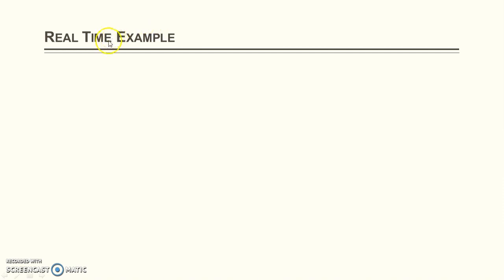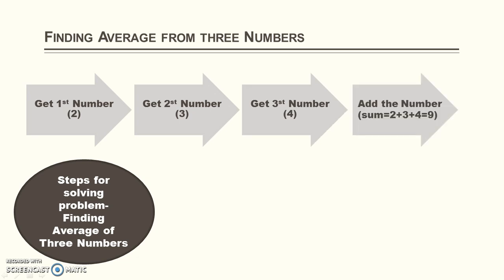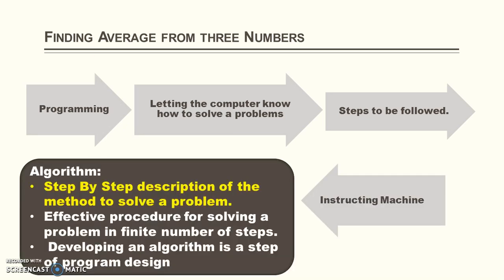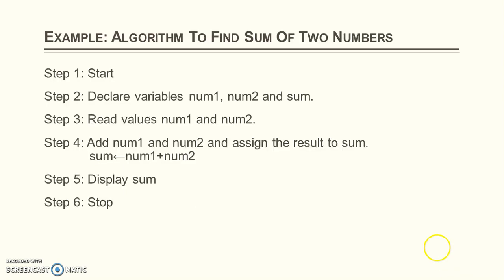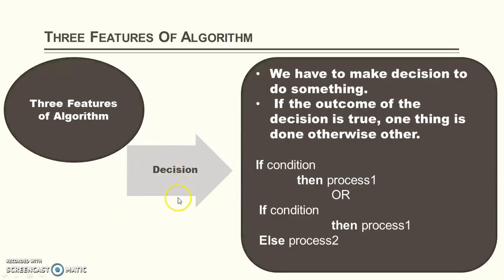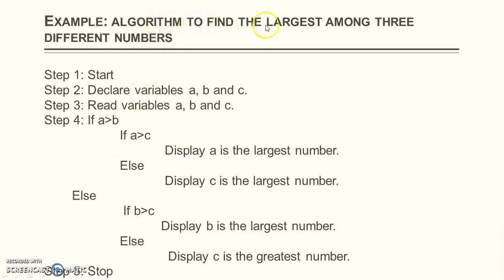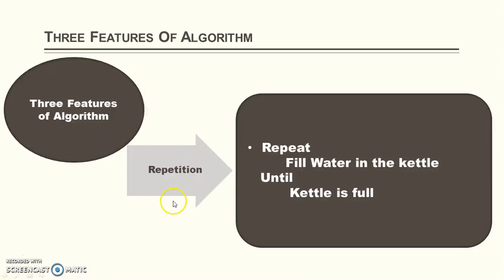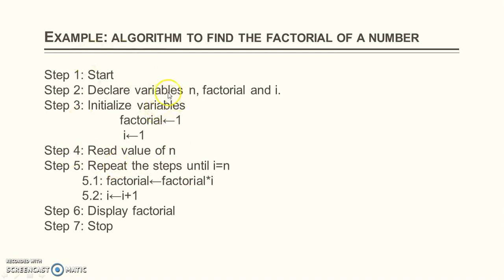Lecture 3 Algorithms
What is Algorithm? Three Features of Algorithm.
1) Sequence - Algorithm To Find Sum Of Two Numbers
 2) Decision - Algorithm to find the largest among three different numbers
3) Repetition - Algorithm to find the factorial of a number